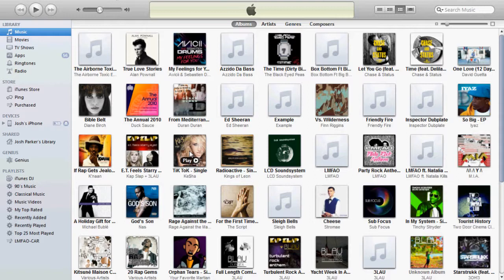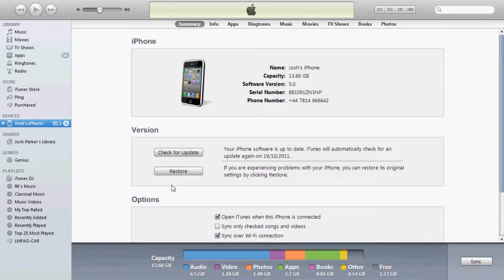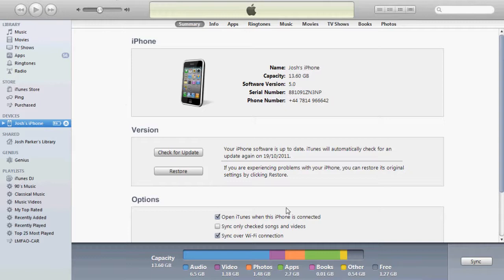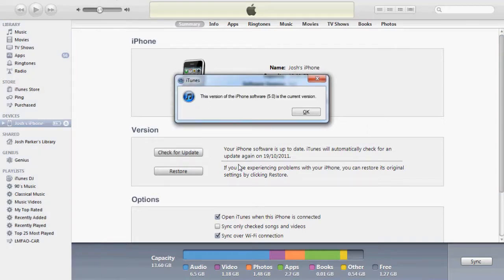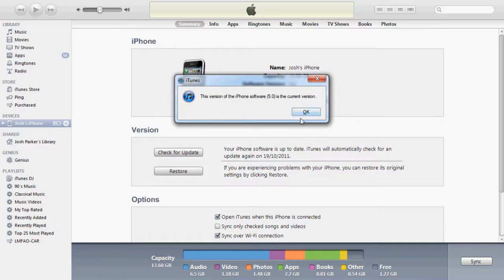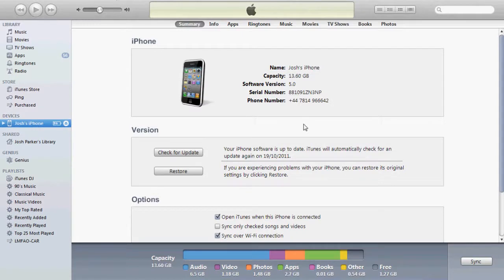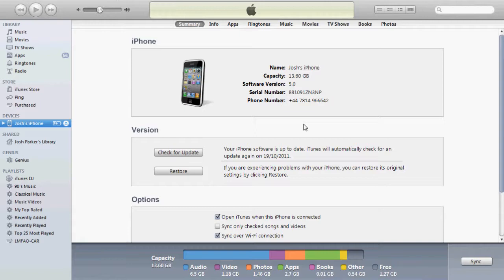How To Update An iPhone, iPod or iPad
This video will show you how to update your iPhone iPod Touch and iPad.